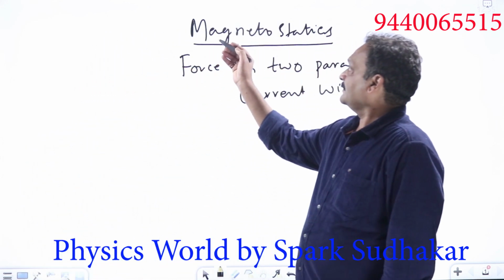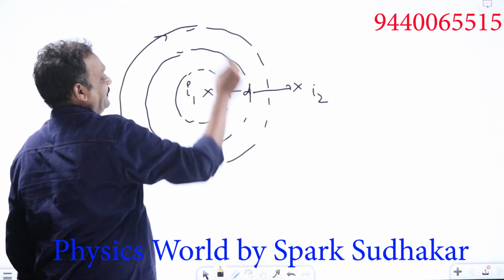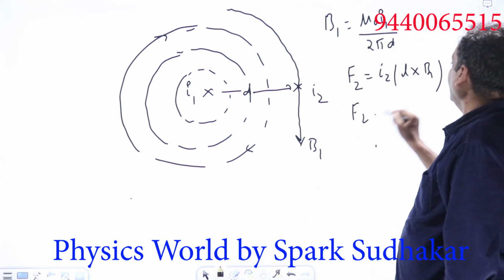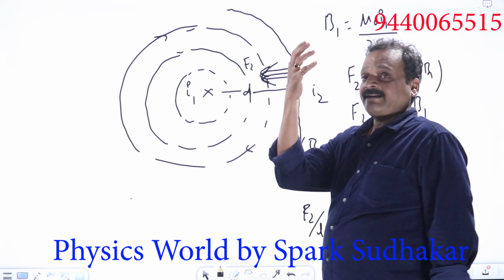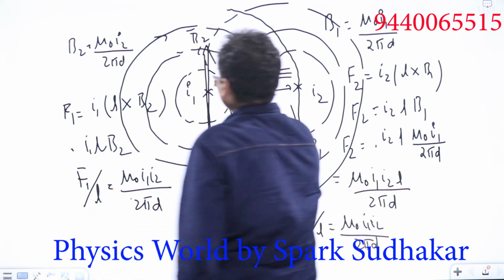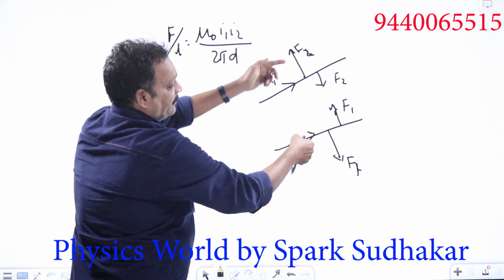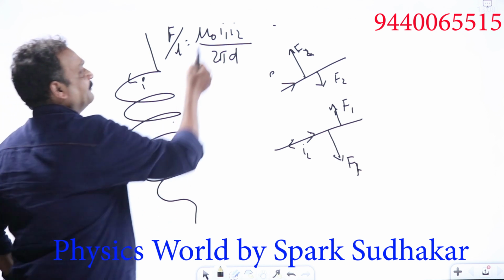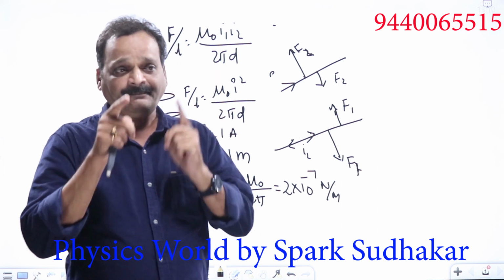Magnetostatics 8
Here Force acting between 2 parallel current wires is explained